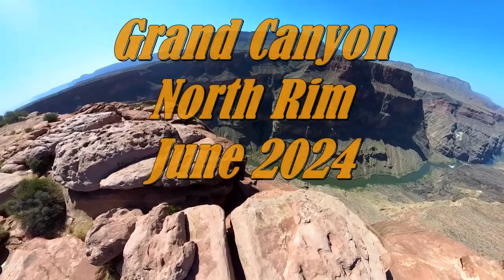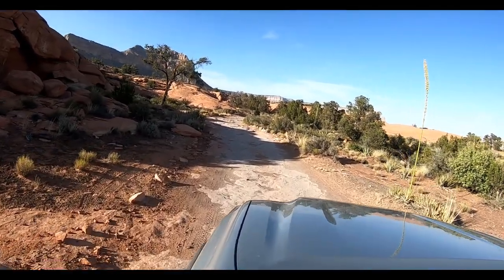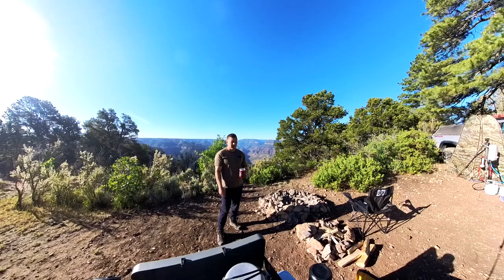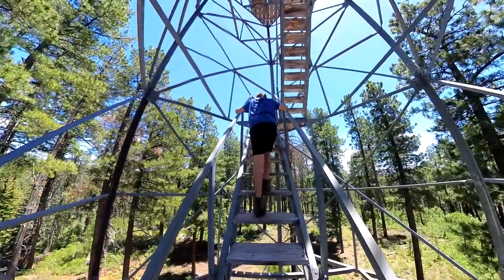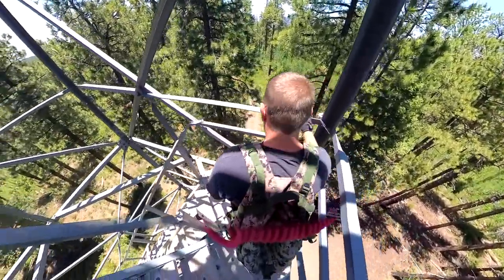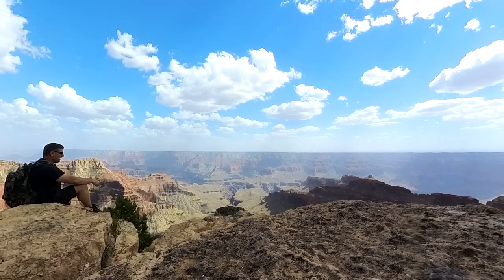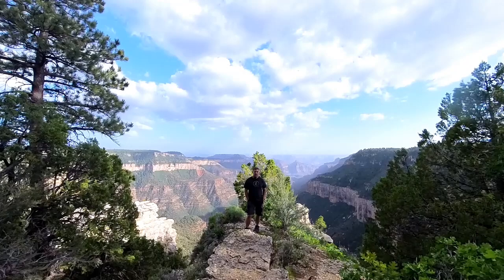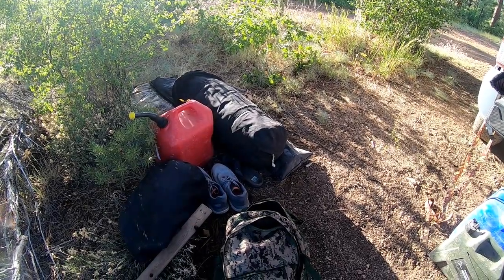Grand Canyon North Rim Overlanding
This 7 day trip covered some 350 miles of off-roading, most of it easy fire road and a few small sections of moderate.  All trails were beautiful and a complete joy to travel on.  This area is very remote, but we brought enough fuel and water to have a hot shower every day and cook tasty meals at our view points.   We worked west to east,  starting at Kanab, tuweep point, crazy jug point, sublime point, and the north rim visitor center.